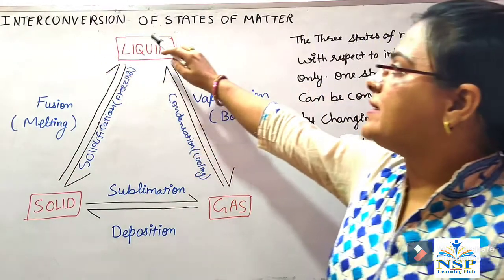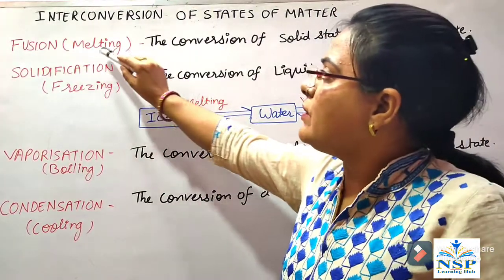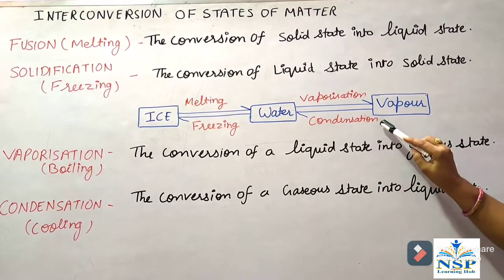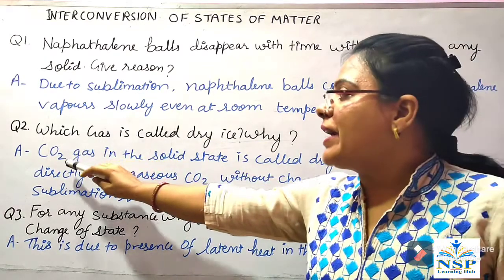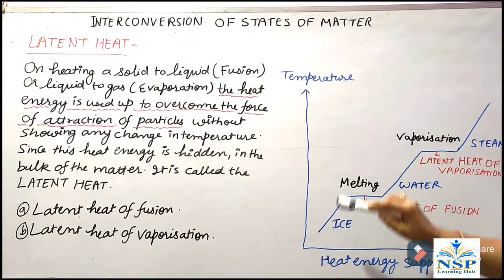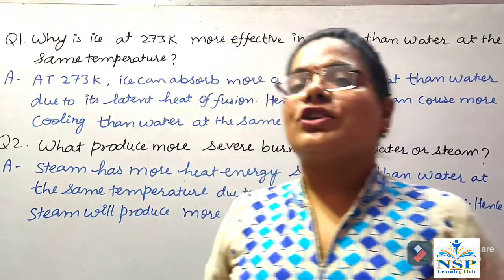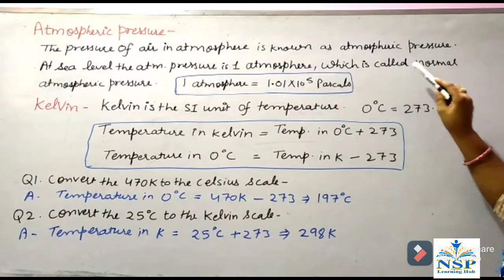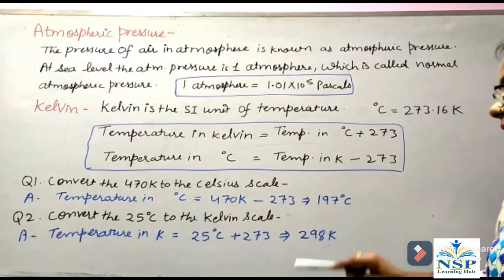Matter in our Surroundings #3 Interconversion of state of Matter